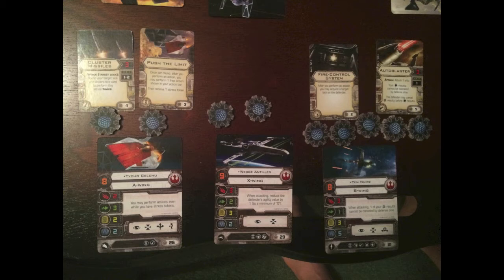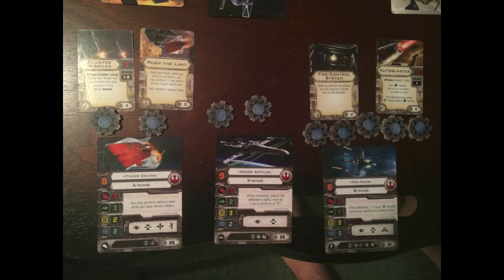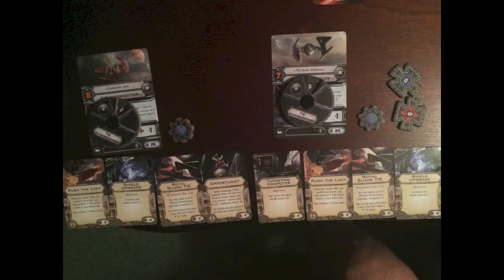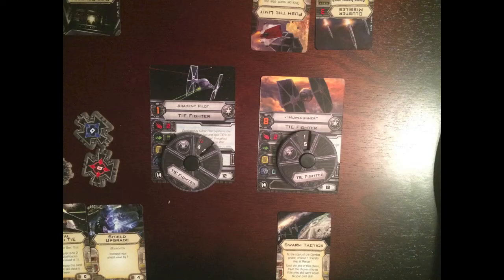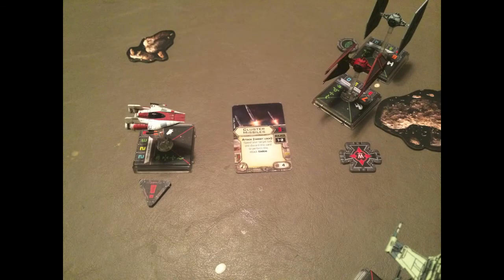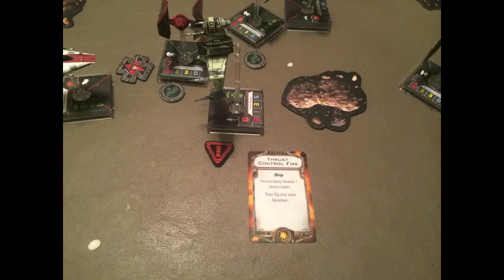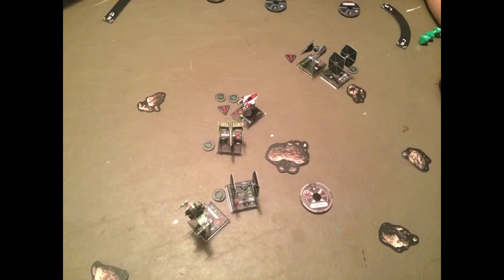X-Wing 002: Double Trouble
Dave pulls in for his first game with some TIEs.  I try out my new B-Wing.